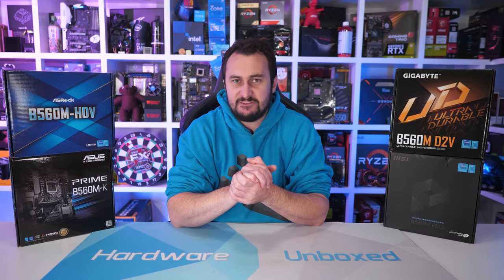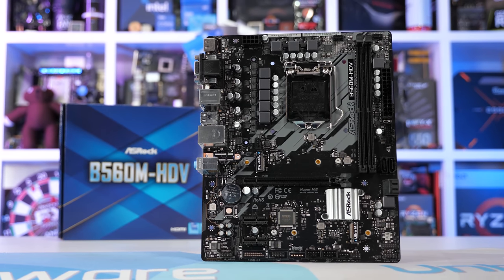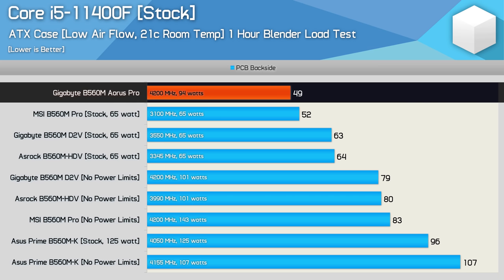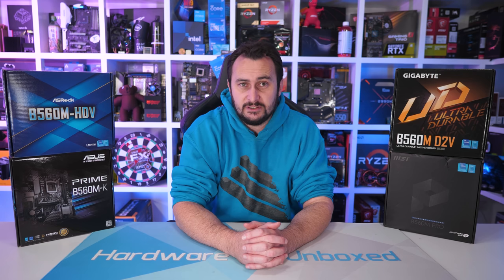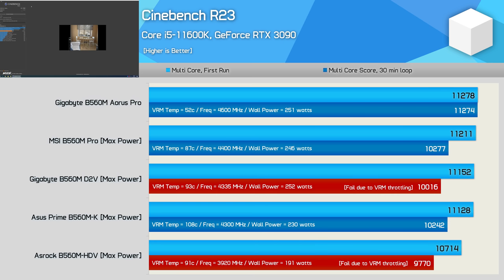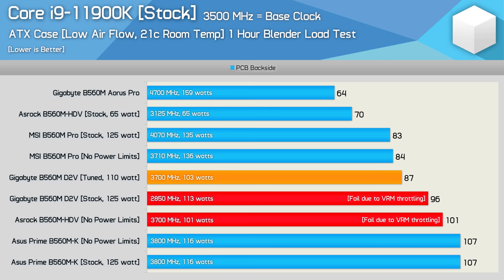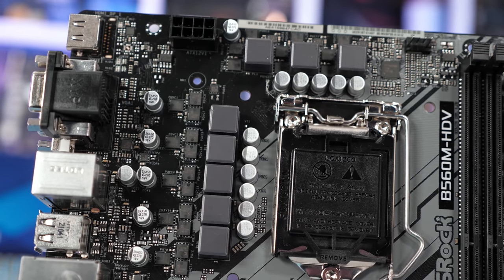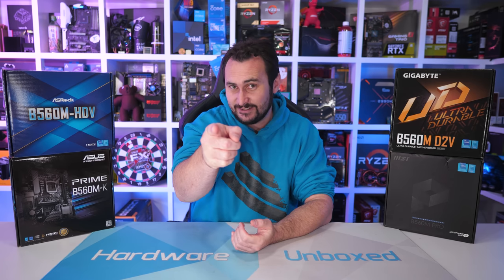Asrock Caught Misleading Consumers! B560 Lies & False Advertising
Video Index:
00:00 - Welcome back to Hardware Unboxed
03:27 - Test System Configuration
04:03 - Core i5-11400F
06:15 - Core i7-11700
07:00 - Does Asrock support 125w CPUs?
08:01 - Core i5-11600K
09:23 - Core i5-11600K, No Limits
10:00 - Core i9-11900K
11:37 - Final Thoughts

Asrock Caught Misleading Consumers! Lies & False Advertising